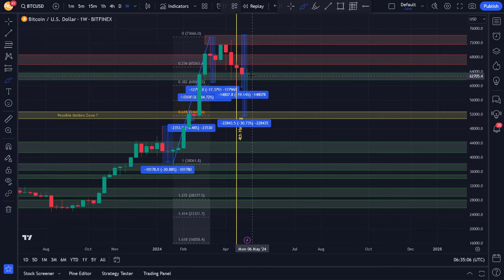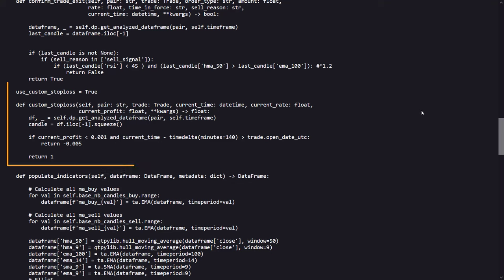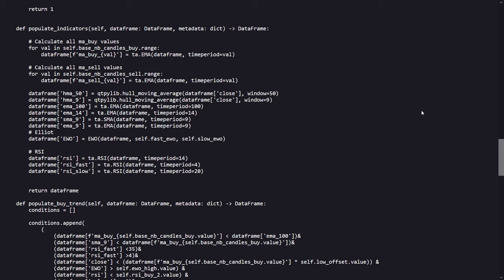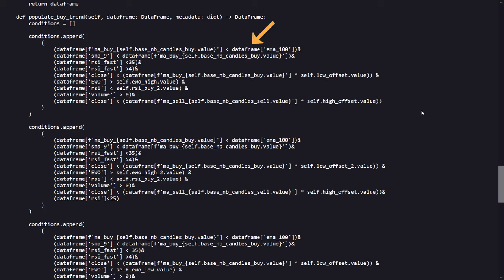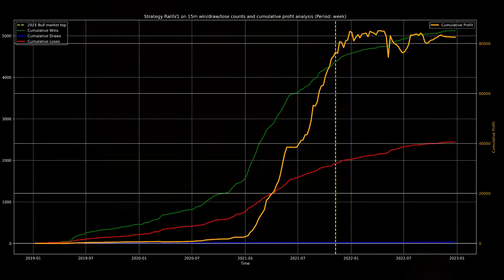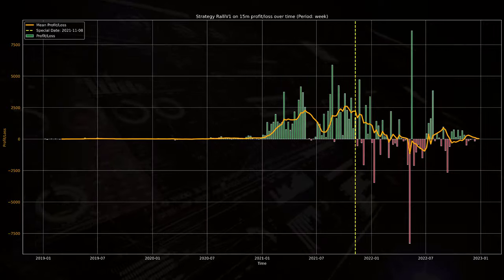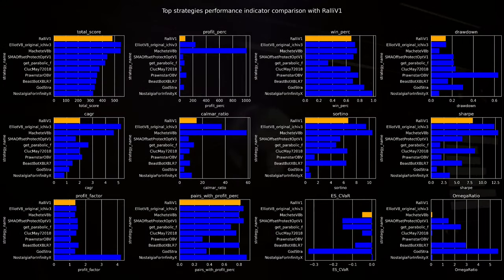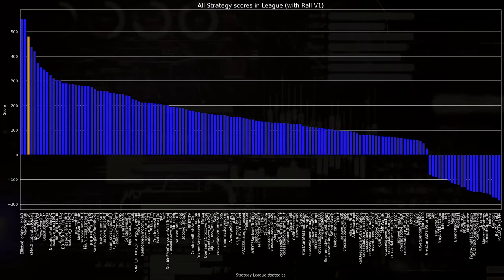🌟Boost profits with the RalliV1 Trading Algorithm : +8000% profits🌟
Discover the third best trading algorithm! I explore the RalliV1 algorithm for Freqtrade strategy, created by Rallipanos.

I'll break down the strategy's components, including its dynamic 5-minute timeframe setup, custom stop loss, and multiple technical indicators like EMAs, SMAs, RSI, and Elliott Wave Oscillator (EWO).

Learn how RalliV1's buy/sell signals work, its backtest results, and its current third-place position in the strategy league. Remember, this is just theoretical, so please conduct your own testing before applying it to real-world trading. Let me know if my findings resonate with your experience! 🚀